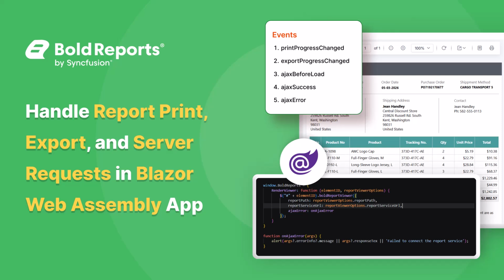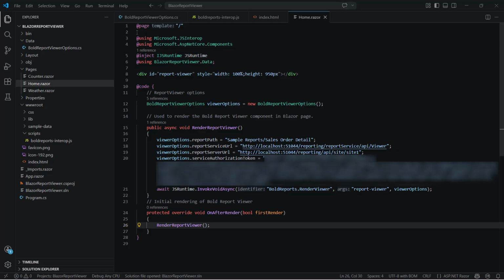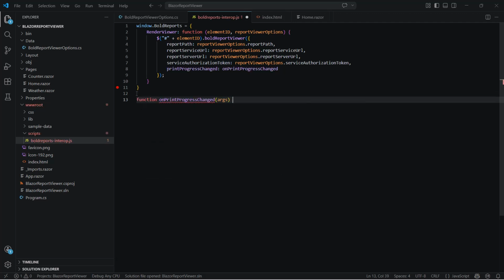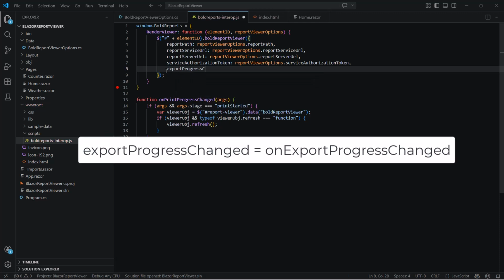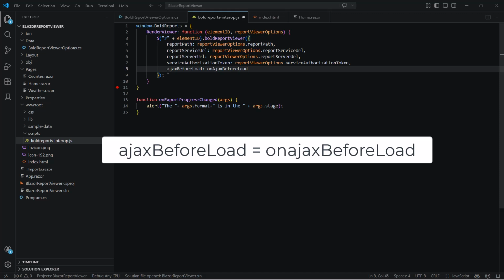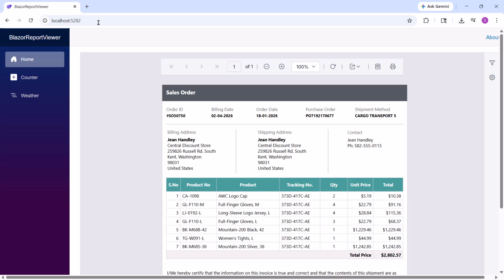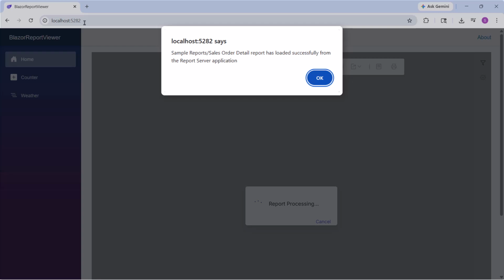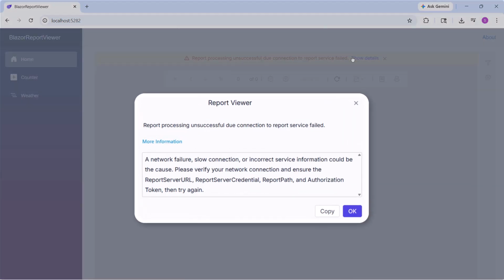Handle Report Print, Export, and Server Requests in Blazor WebAssembly App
In this video, you will learn how to interact with your reports using Bold Reports Report Viewer events.

What you’ll learn:
• How to create a Blazor WebAssembly application and embed a report from the Report Server application.
• Implement printProgressChanged, exportProgressChanged, ajaxBeforeLoad, ajaxSuccess, and ajaxError events in the application to manage report interaction.
• Monitor, print, and export progress metrics with real time status updates.
• Securely manage AJAX communication with tokens and success.
• Detect and handle errors without disrupting the user experience.

About Bold Reports:
Bold Reports is a reporting platform for creating and embedding interactive reports in applications. It helps you to design, manage, and deliver reports with powerful capabilities.

Bookmarks
[00:00] Introduction
[00:33] Create the Blazor application
[01:15] Initialize and implement the printProgressChanged event
[01:59] Implement the exportProgressChanged event
[02:38] Implement the ajaxBeforeload event
[03:31] Implement the ajaxSuccess event
[04:01] Implement the ajaxError event
[04:55] Conclusion

How to Embed a Report from the Report Server in a Blazor WebAssembly App: